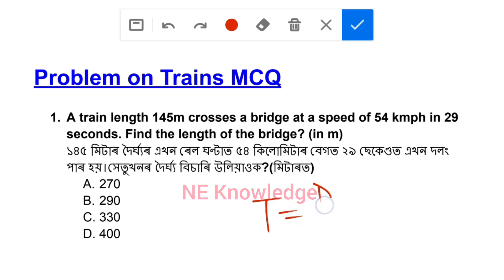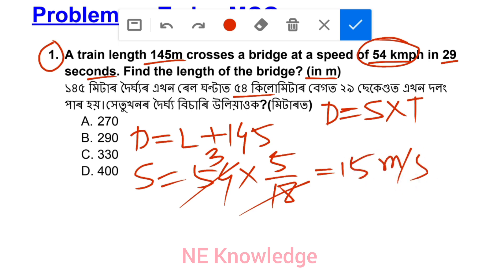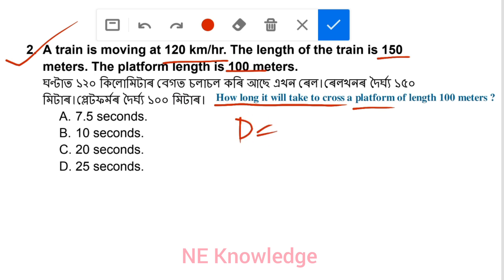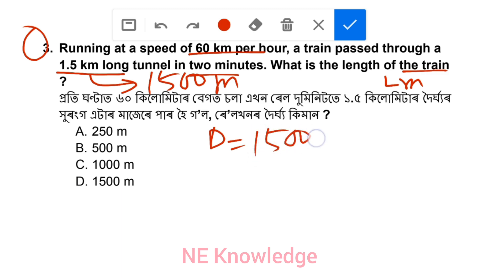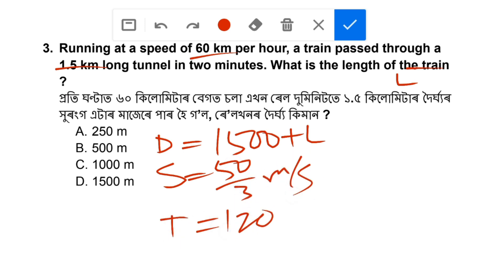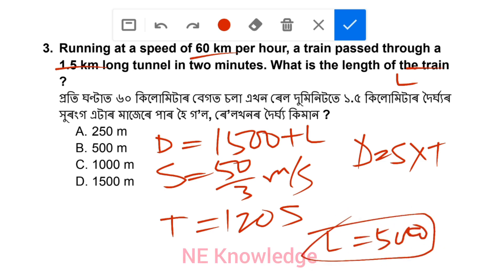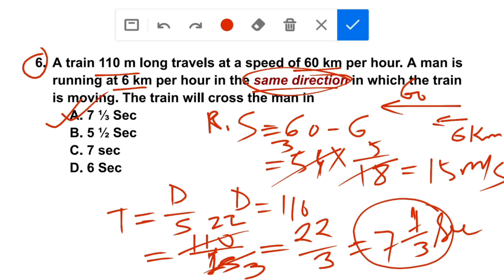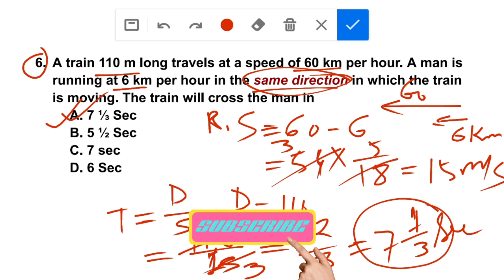Adre3.0 Maths || Assam Direct Recruitment Maths Short Trick || Train Speed Distance Time Question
Adre3.0 Maths Class. Assam Direct Recruitment Maths Short Trick. Train's Speed Distance and Time important Maths Question for ADRE. ADRE GRADE-III IV Maths Question.

adre Grade-III & IV Maths Question Ans.

Assam Direct Recruitment Mathematics Syllabus. adre maths Class as per new syllabus. Time and Work short tricks. adre Grade-III & IV Maths Question Ans.

Adre3.0 Maths. Assam Direct Recruitment Maths Short Trick, Assam Police, DME

Adre maths short tricks math tricks Assam Direct Recruitment maths tricks online courses adre new update. ADRE Grade-lll & IV maths. adre grade3 maths tricks

ADRE 2.0 Exam || Assam Direct Recruitment Maths questions || Grade III and IV Maths Questions Answers ||

Assam common exam 2024 grade 3 & 4 exam
Assam Direct recruitment gk questions
Assam Direct recruitment syllabus
Assam Direct recruitment
Assam Direct recruitment previous year question paper
Assam Direct recruitment exam date
Assam Direct recruitment 2024
Assam Direct recruitment 2024 syllabus
Assam Direct recruitment question paper
Assam Direct exam syllabus
Assam Direct exam preparation
Assam Direct exam syllabus 2024
Assam Direct exam
Assam Direct recruitment exam preparation
Assam Direct recruitment exam book
Assam Direct recruitment exam 2024
Assam Direct recruitment exam questions and answers
Assam common exam syllabus
Assam common exam 2024
Assam common exam syllabus 2024
Assam common exam preparation
Assam common exam date
Assam common entrance examination 2024
Assam common exam book
Assam grade iii and iv
Assam grade 4 question paper
Assam grade 3 question paper
Assam grade 3 Exam preparation
Assam grade 4 Exam preparation
Assam grade 3 syllabus
Assam grade 4 syllabus
Reasoning for Assam Direct recruitment
Reasoning question for Assam Direct recruitment
Reasoning for grade III and IV exam
Reasoning for grade 3 and 4 exam
English grammar for Assam Direct recruitment
English grammar for Assam grade 3 exam
English grammar for grade 4 exam
Assam grade iii previous question paper
Assam grade iv previous question paper
Assam grade 3 and 4 requirement 2024
Grade 3 Assam syllabus
Grade 4 assam syllabus
grade 3 Assam job syllabus
grade 4 assam job syllabus
Grade 3 exam syllabus
Grade 3 exam paper
Grade 3 exam date 2024
Grade 4 Exam paper Assam
Grade 4 Exam book
Assam Grade 4 Exam syllabus
grade 4 assam exam papers
grade 4 assam exam papers in Assam govt
Assam grade 4 Combined exam
Assam combined exam syllabus
Assam Combined Exam 2024
Assam combined exam syllabus 2024
Assam grade 3 important maths questions answers
Assam grade 4 important gk questions answers
Assam grade iii important maths questions answers
Assam grade iv important maths questions answers
Assam grade 3 social science maths question answer
Assam grade 4 social science maths question answer
Assam grade iii social science maths question answer
Assam grade iv social science maths question answer
Assam grade 3 social studies Maths question answer
Assam grade 4 social studies Maths question answer
Assam grade iii social studies Maths question answer
Assam grade iv social studies Maths question answer
Assam grade 3 history Maths question answer
Assam grade 4 history Maths question answer
Assam grade iii history Maths question answer
Assam grade iv history Maths question answer
DHS Assam grade 3 question answer
DME Assam grade 3 question answer
DHSFW grade 3 and 4 Assam question answer
AYUSH Assam question answer
dhs Assam grade iv question paper
DME Assam recruitment 2024
DHS Assam recruitment 2024
DHSFW Assam recruitment 2024
AYUSH Assam recruitment 2024
Assam health department Maths 2024
Assam health department question answer 2024
dhs exam questions and answers
DHS Assam important questions paper
DHS Assam Maths questions and answers 2023
health department grade III and IV Assam syllabus 2024
NE Knowledge

. NE Knowledge .